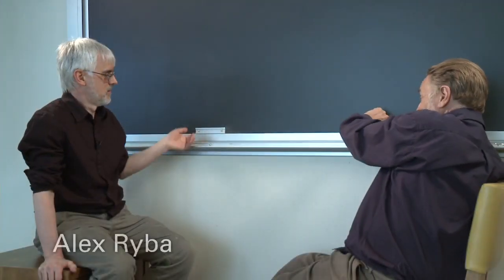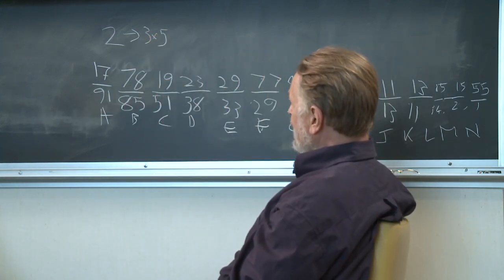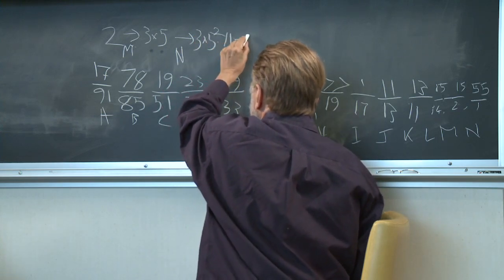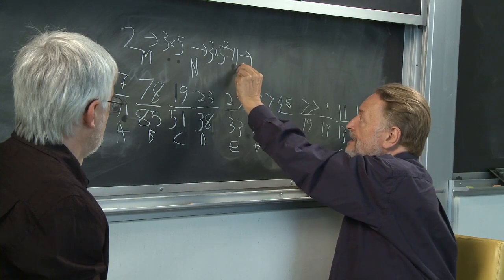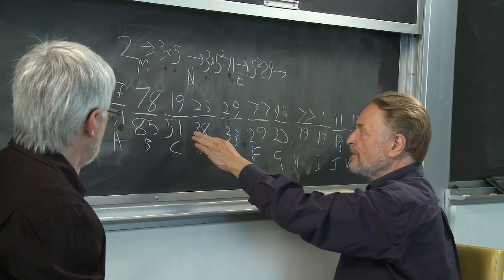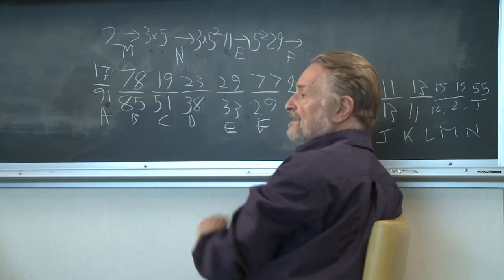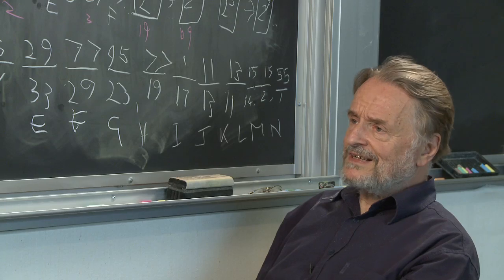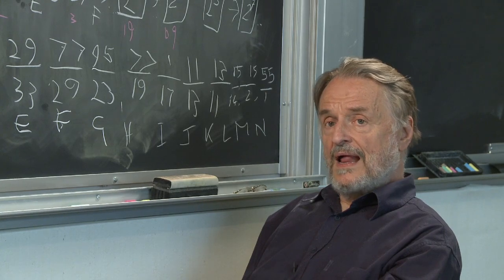John Conway - Fractran Program